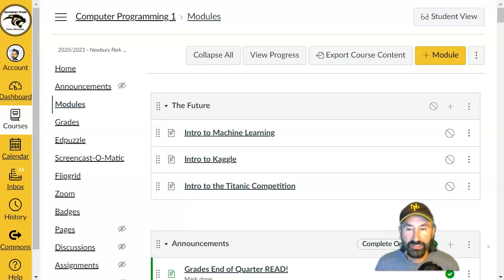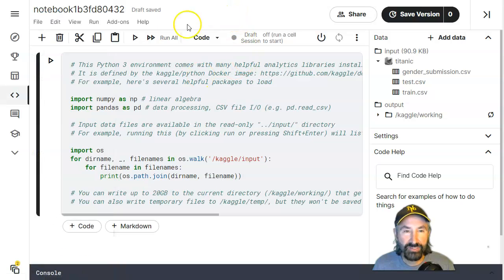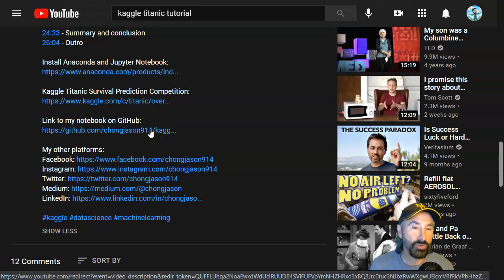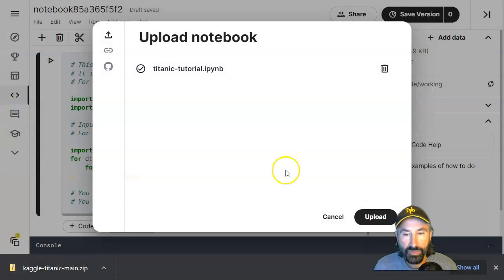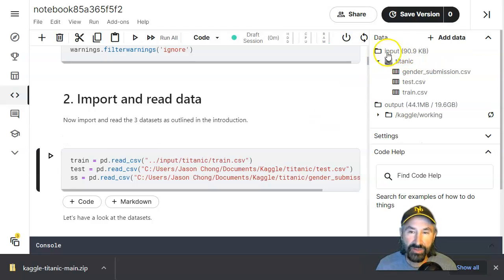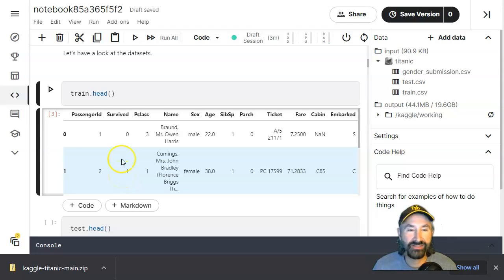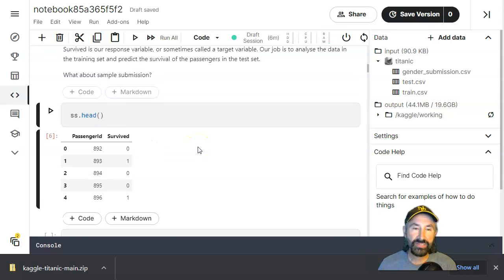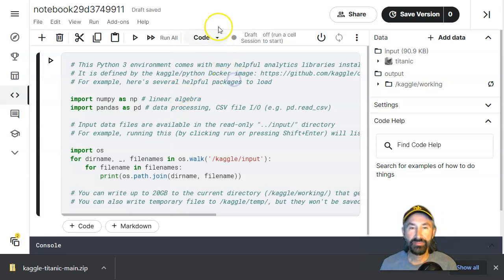finding kaggle tutorials